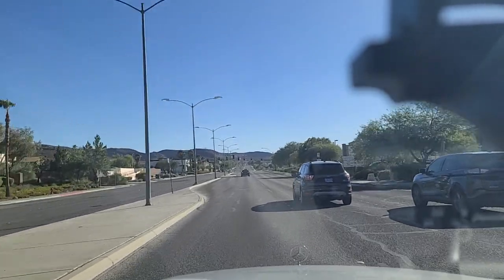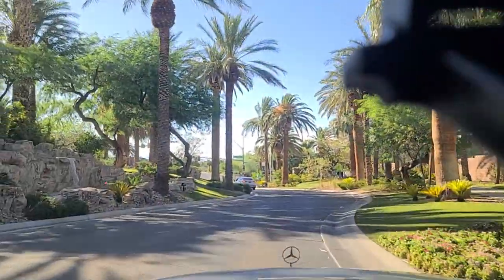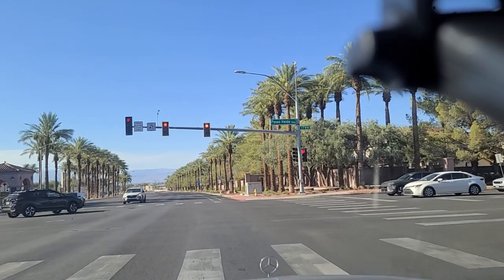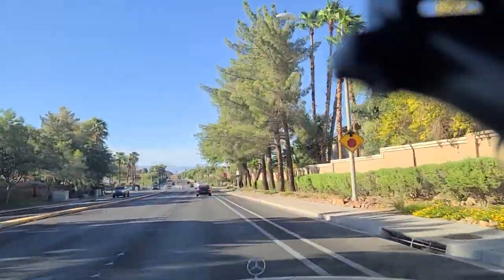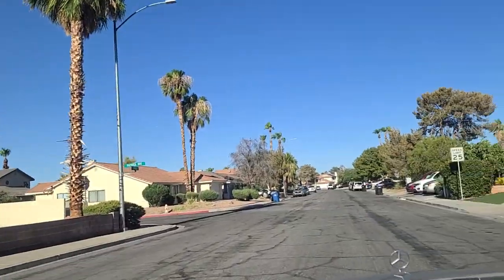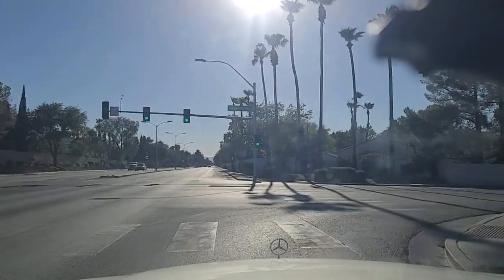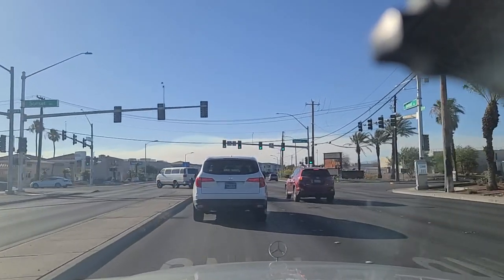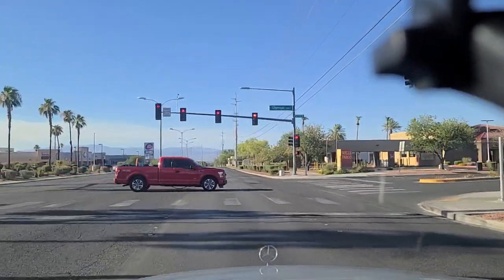Have you seen Horizon Ridge Parkway in South Henderson Las Vegas? Check this out!